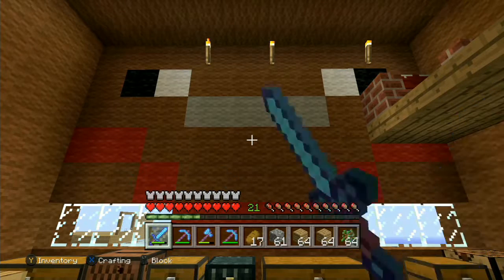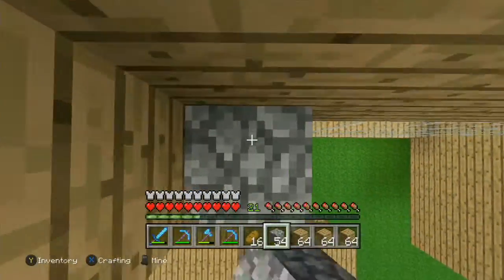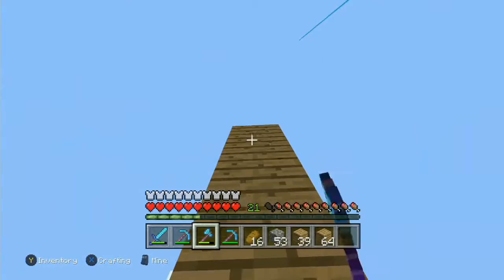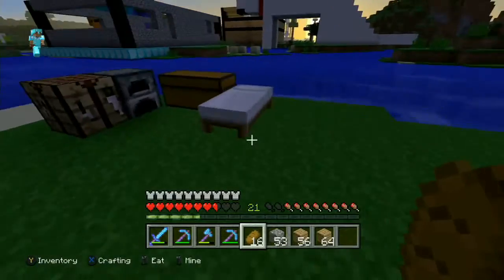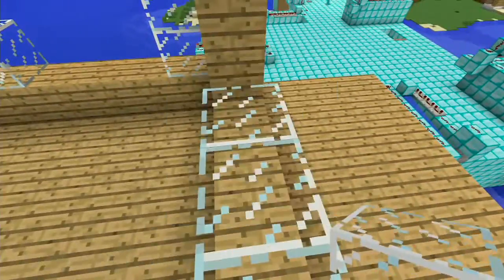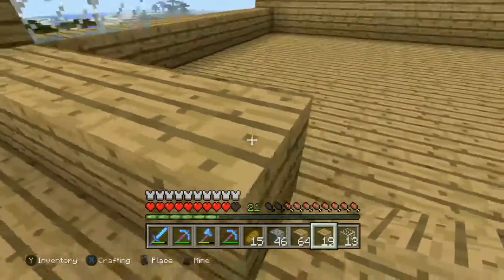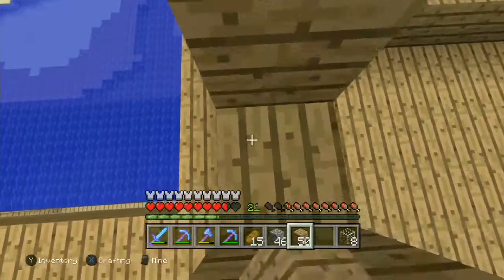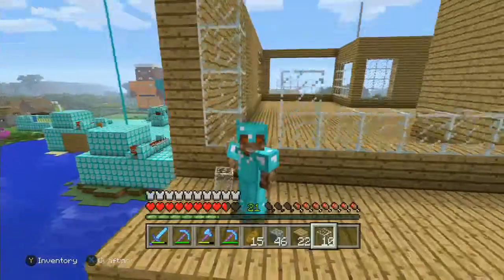Michael's diamond world episode 131 building walls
I worked on building the second floor walls